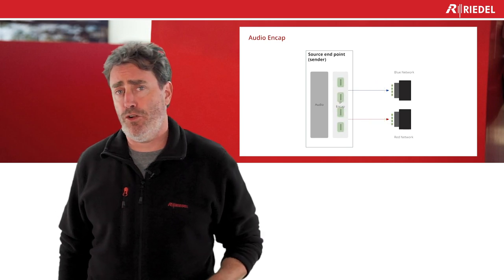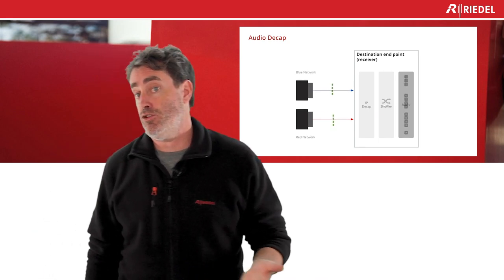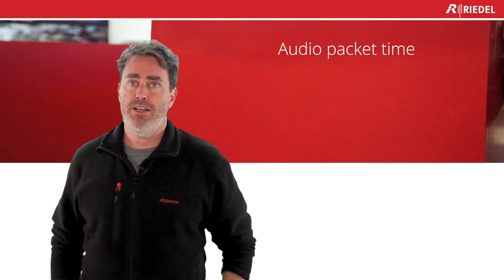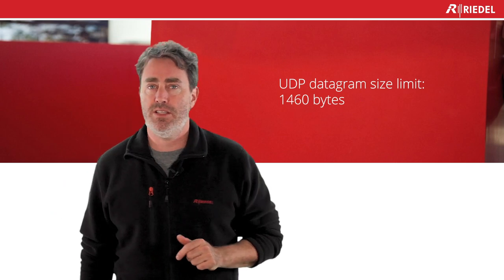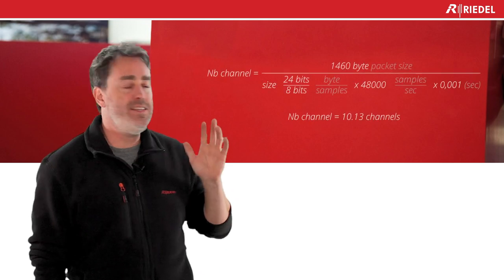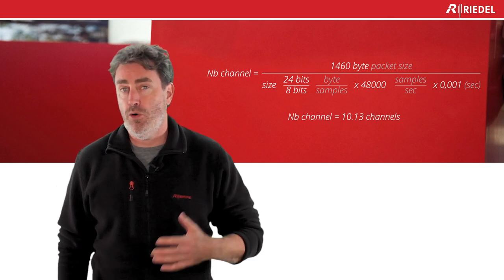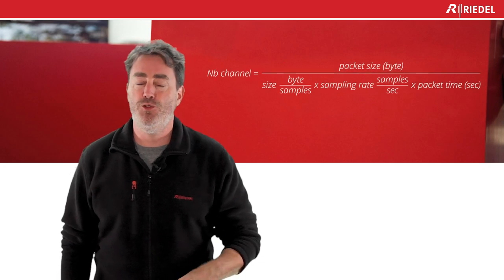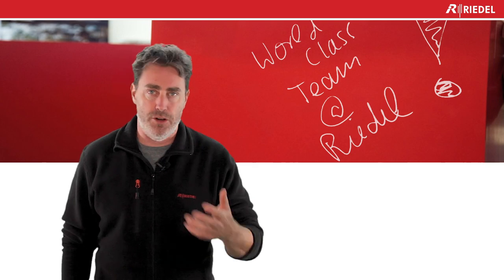Renaud Talks IP - Audio Multicast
A Renaud talks IP about audio? Yes please!
This new episode on audio multicast aims at helping you understand some of the finer points of audio in ST 2110. So if you've been wondering how many audio flows are just right for your system, have a look and let Renaud share some lessons learned in the past few years!

Riedel Communications, founded in 1987, designs, manufactures and distributes innovative real-time networks for video, audio and communications. Its products are used for broadcast, pro-audio, event, sports, theater and security applications worldwide. The company is known for pioneering digital audio matrix systems, as well as SDI and IP-based media networks. Riedel is headquartered in Wuppertal, Germany and employs over 700 people in 20 locations throughout Europe, Australia, Asia and the Americas.